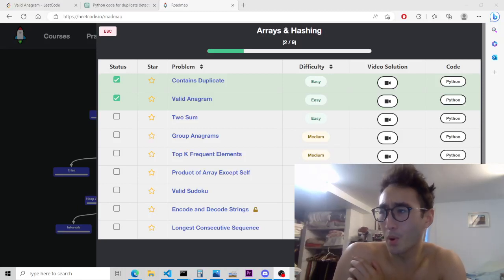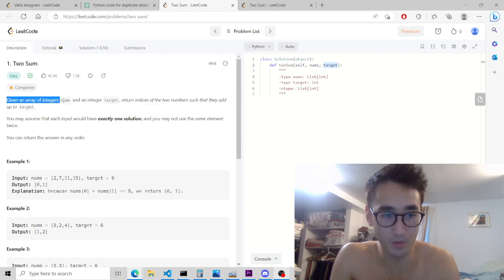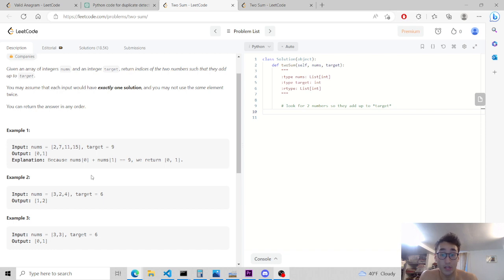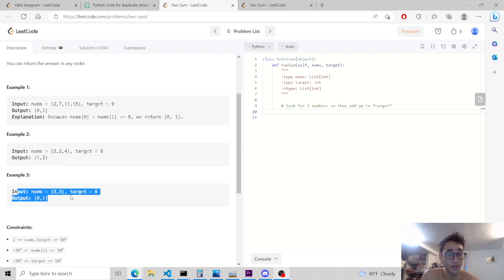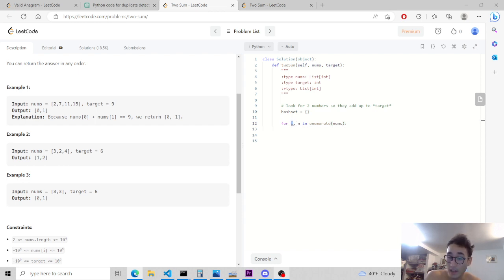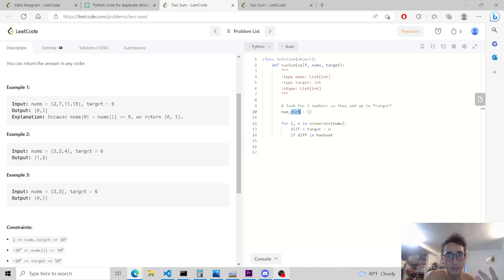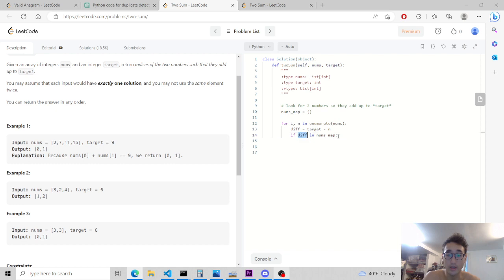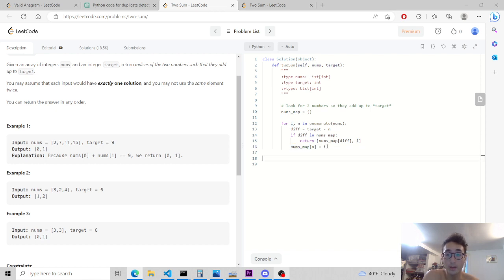Two Sum | Arrays & Hashing | NeetCode RoadMap